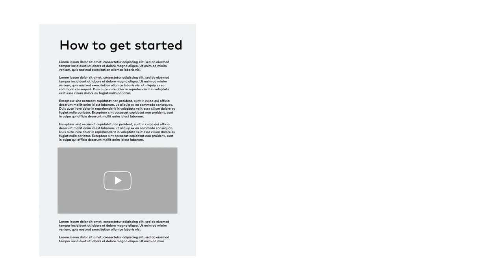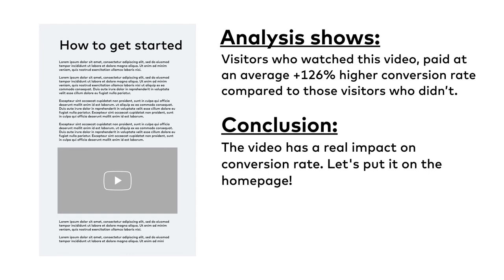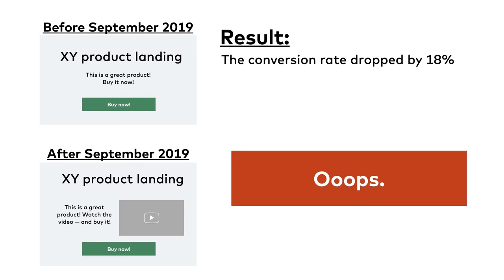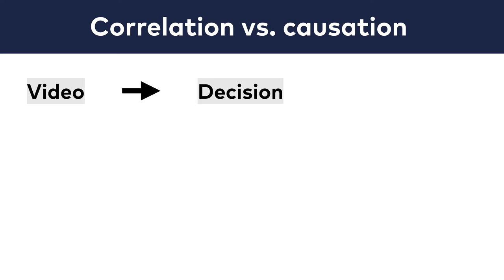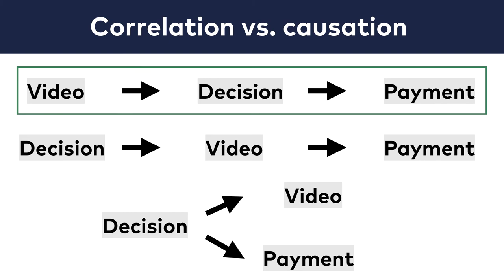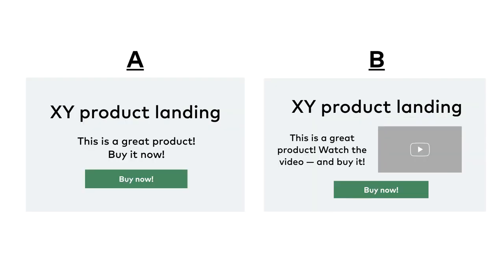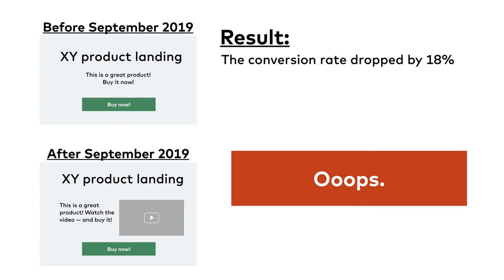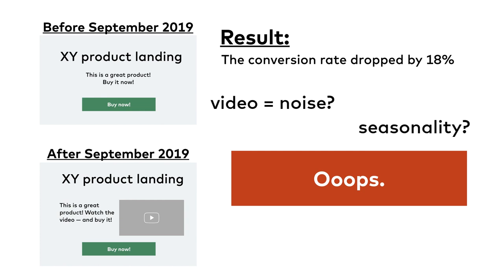Why do you need A/B testing? (a story and the real reason)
Correlation doesn't imply causation.
And from analyzing your historical data, most of the time you will find only correlations.
But by running experiments, you can discover real cause-effect relationships.